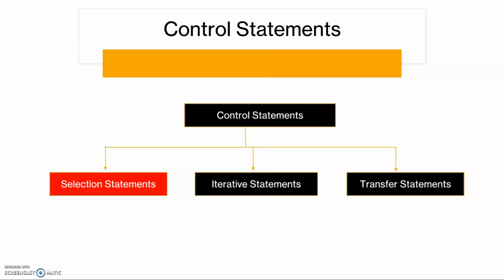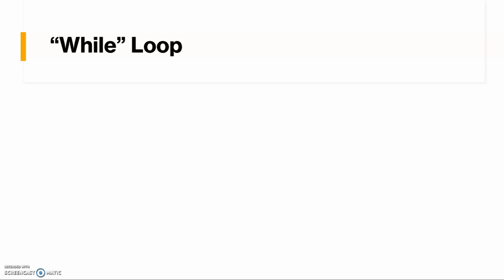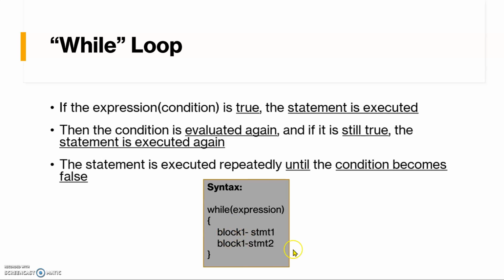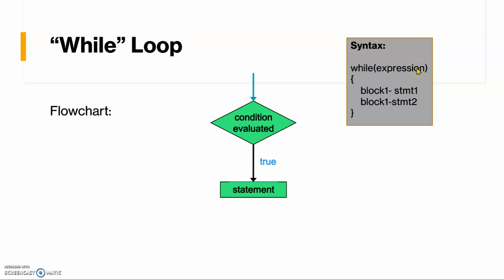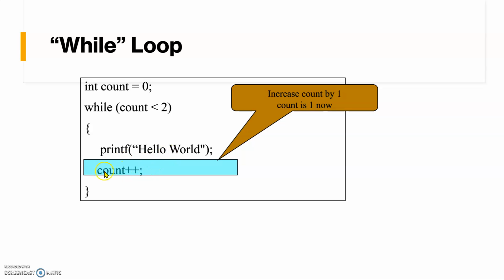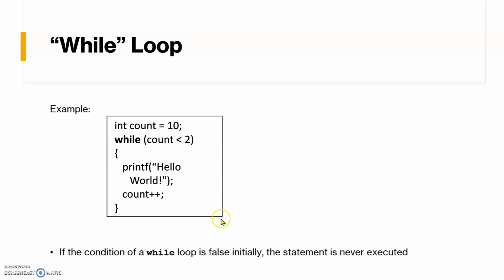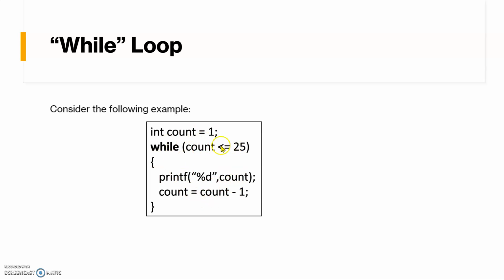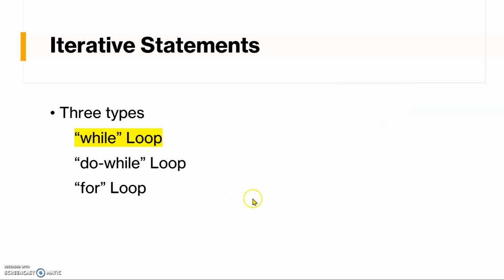C Programming: Lecture #16: Control Statements : Iterative Statements-"while Loop"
Hello Everyone,
 In this lecture #16 U can learn about Iterative Statements-"while Loop" with syntax and example.
Learn the following courses:
Good Luck!!!